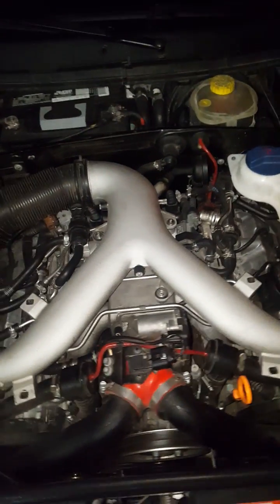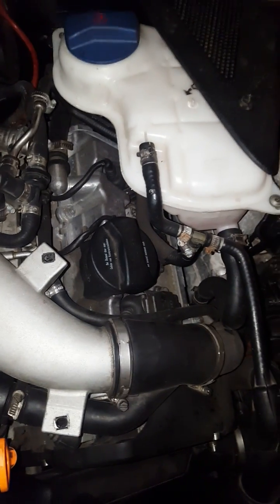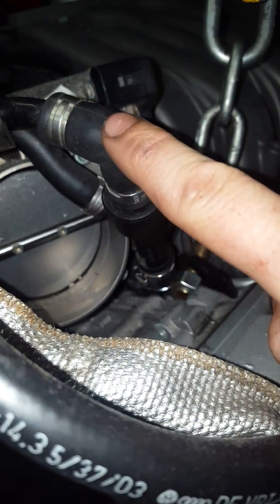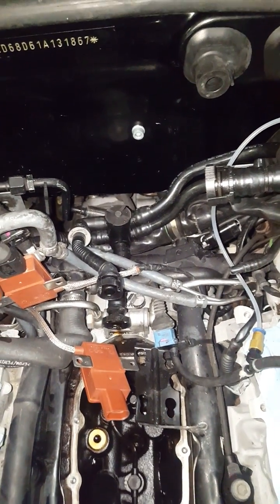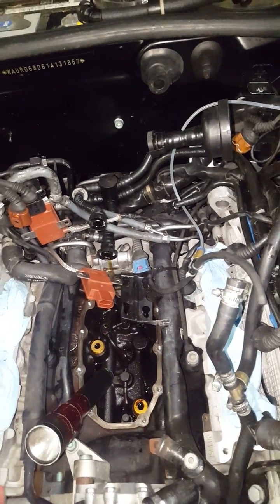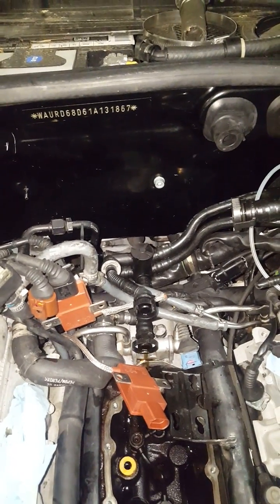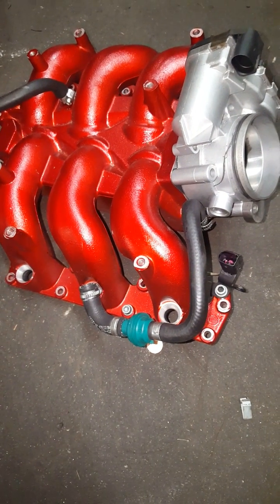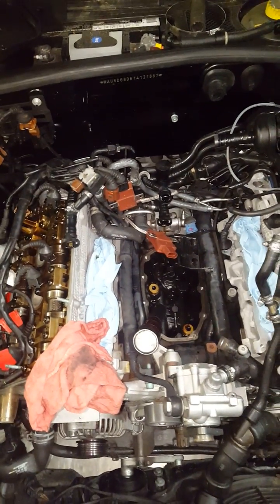Audi S4, A6, A8, Allroad 2.7t fuel trim faults, boost leaks, poor mileage, poor driveability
If your 2.7t is not hitting proper boost levels, transmission is shifting improperly, you're getting rich or lean fuel trim faults, maf failures, oil leaks, or really have almost any check engine light for emissions or failed sensors or catalytic converters the breather system is likely the culprit.

This is how you check it and what to replace. Applicable to all 2.7 turbo engines in the S4, A6, A8, and Allroad.